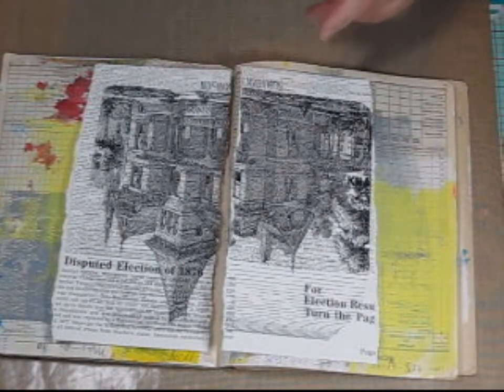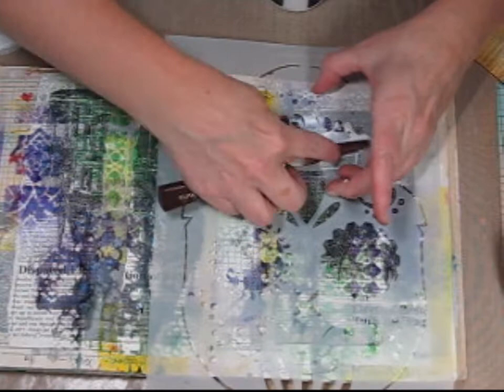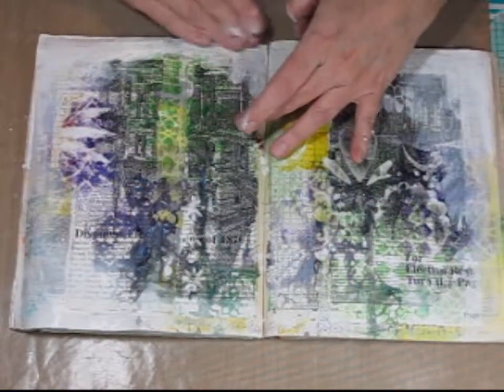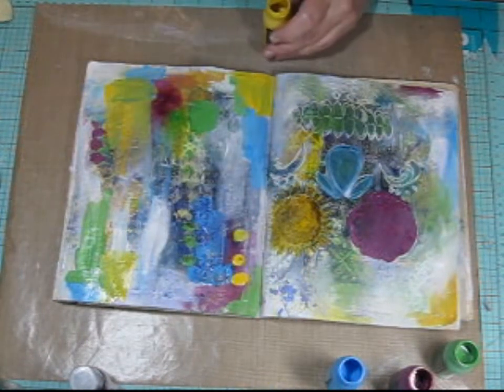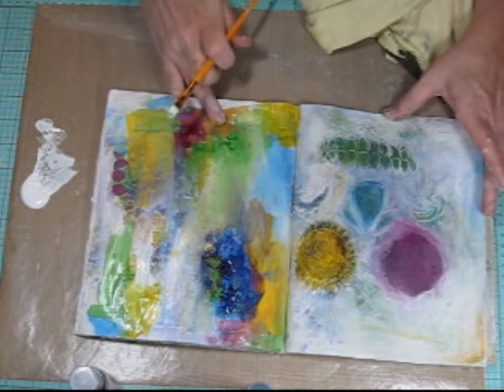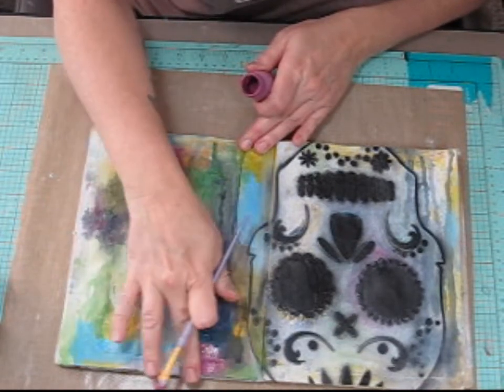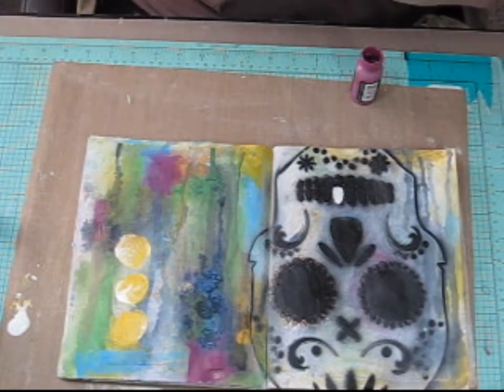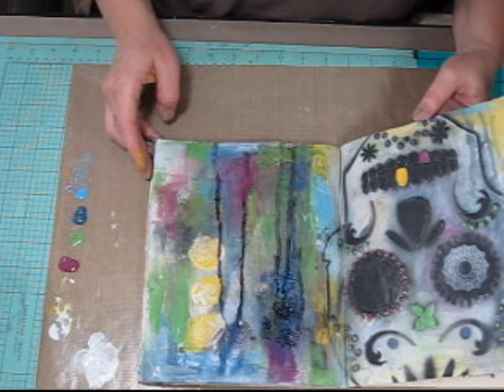Frog Dog Studio, October Kit - Art Journal Tutorial